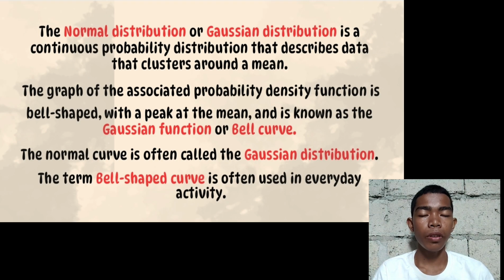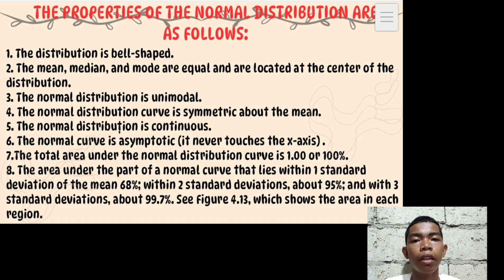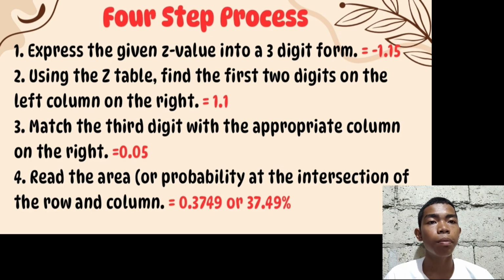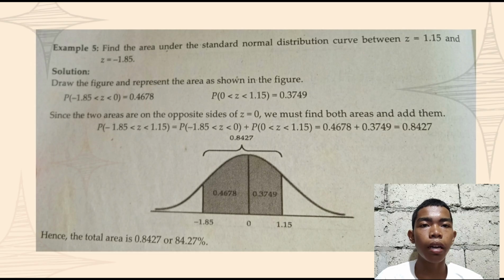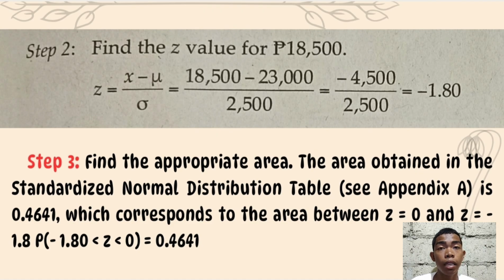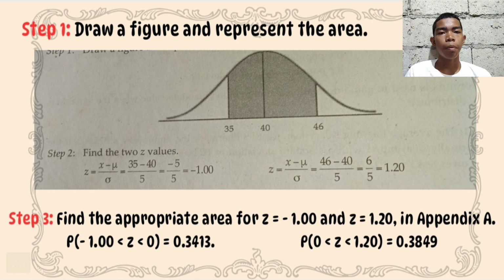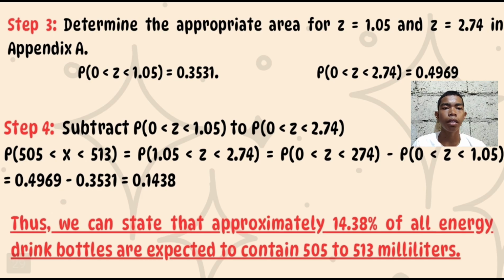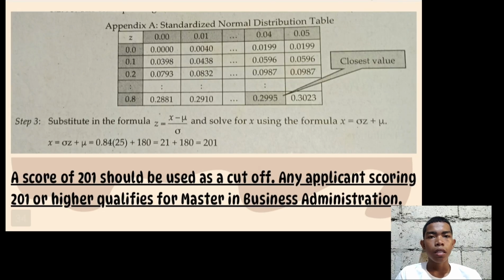Unit 4.5 Probabilities and Normal Distribution Reporter: Michael G. Morente